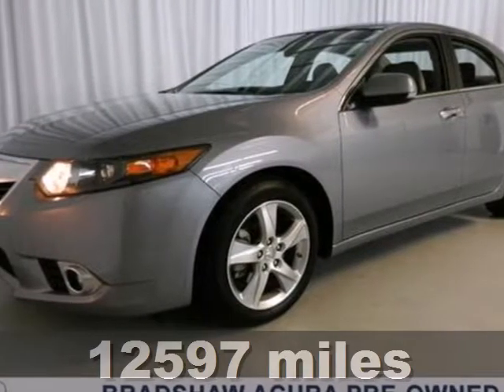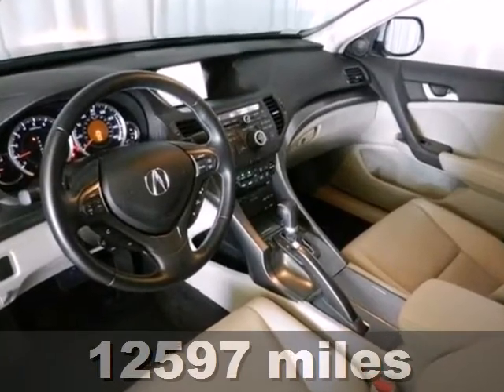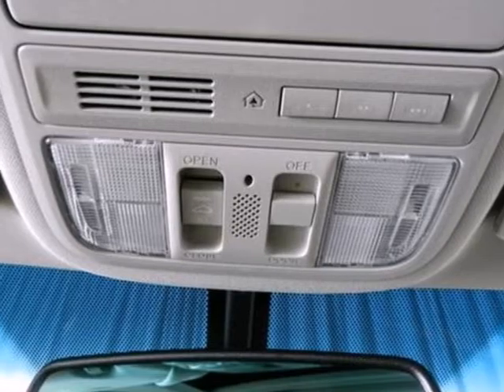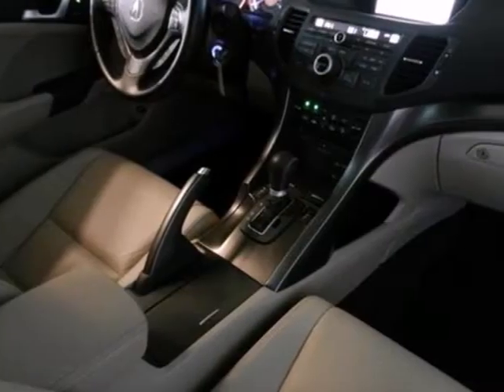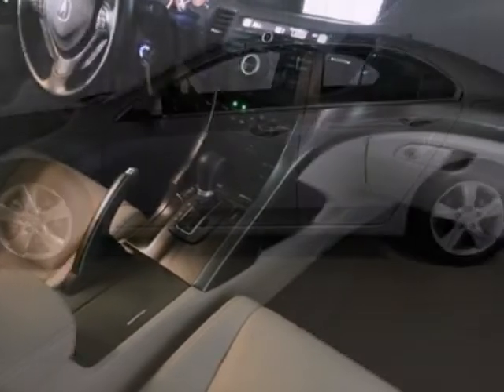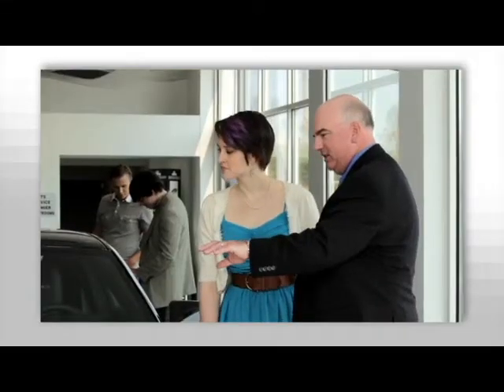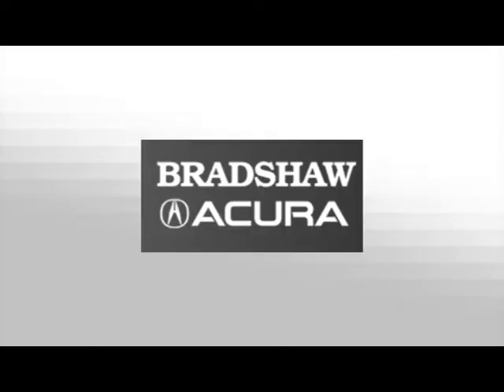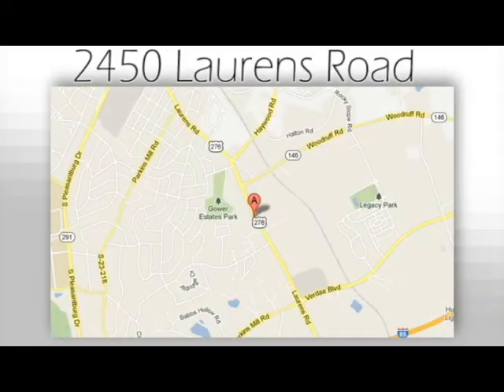2012 Acura TSX Greenville SC Easley, SC AP3457 - SOLD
Year: 2012
Make: Acura
Model: TSX
Trim: 5 Speed Shiftable Automatic
Engine: 4 Cylinder
Transmission: 5 Speed Shiftable Automatic
Color: Forged Silver Metallic
Interior: Taupe
Mileage: 12597
Stock #: AP3457
Acura Certified, ABS brakes, Alloy wheels, Automatic temperature control, Dual front impact airbags, Dual front Front dual zone A/C, Heated Front Sport Seats, Memory seat, Navigation System, Overhead airbag, Perforated Leather-Trimmed Interior, Power door mirrors, Power driver seat, Power moonroof, Power passenger seat, Power steering, Power windows, Radio: Acura/ELS Surround 10-Speaker Audio System, Rear-View Camera, Remote keyless entry, Speed control, Speed-sensing steering, Steering wheel mounted audio controls, Turn signal indicator mirrors, and Variably intermittent wipers. Creampuff! This gorgeous 2012 Acura TSX is not going to disappoint. There you have it, short and sweet! Buying a car with numerous previous owners can be a little risky, but no worries here on this terrific one-owner TSX. Acura Certified Pre-Owned means you not only get the reassurance of a 12mo/12,000 mile limited warranty, but also up to a 7yr/100k mile powertrain warranty, a 150-point inspection/reconditioning, 24/7 roadside assistance, trip-interruption services, rental car benefits, Acura Concierge Service, and a complete CARFAX vehicle history report.

Address:
2450 Laurens Rd